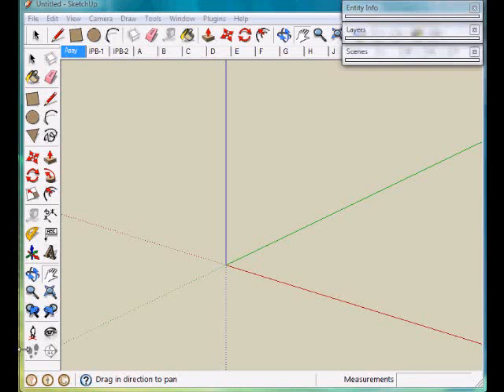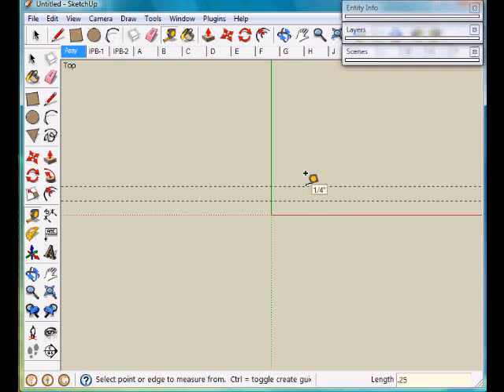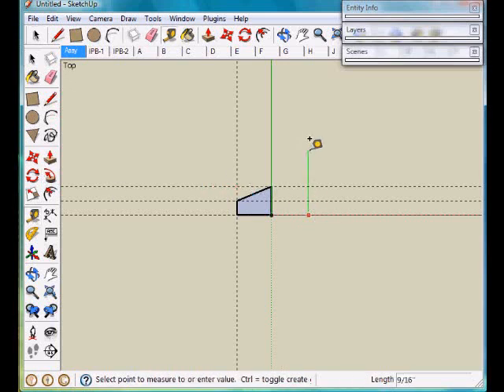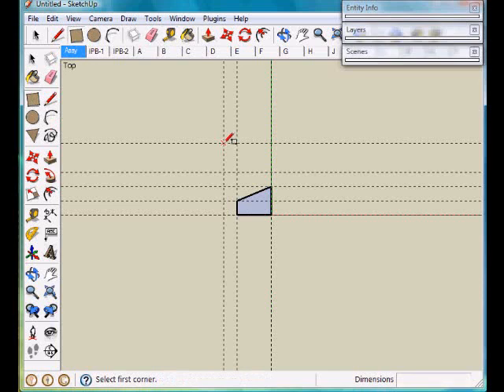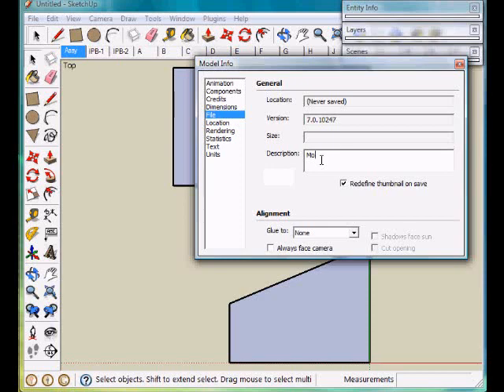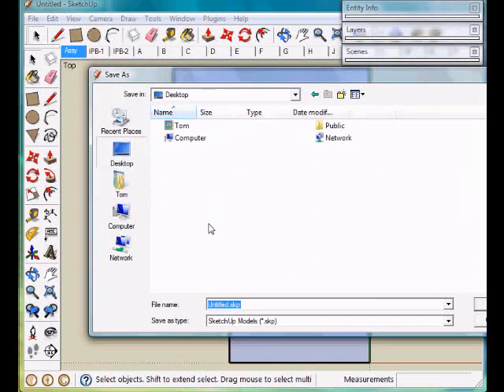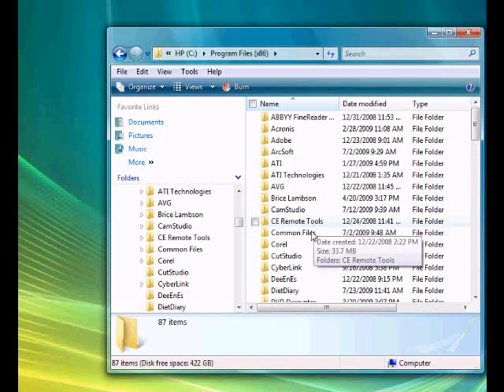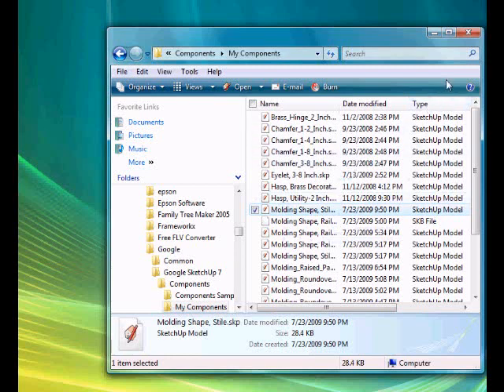Lesson5 1 Components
Creating Custom Components in SketchUp